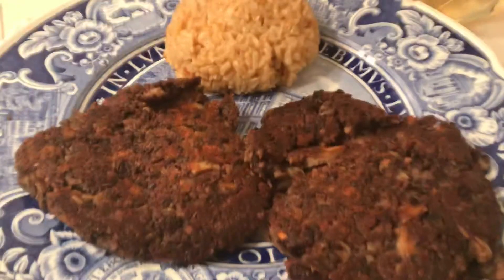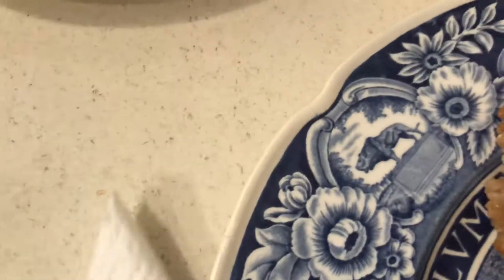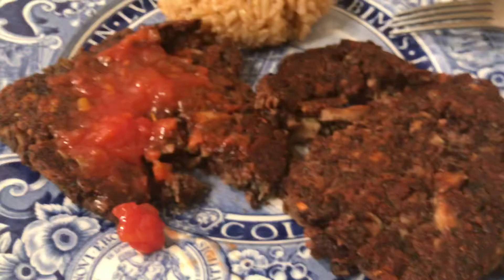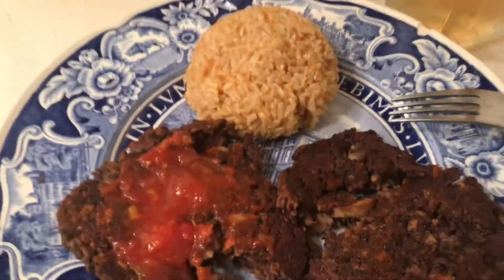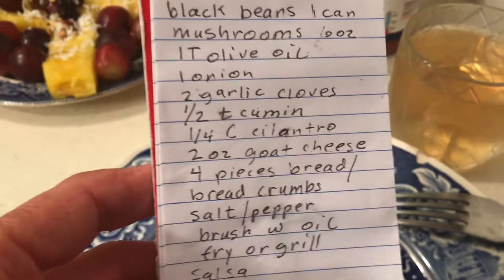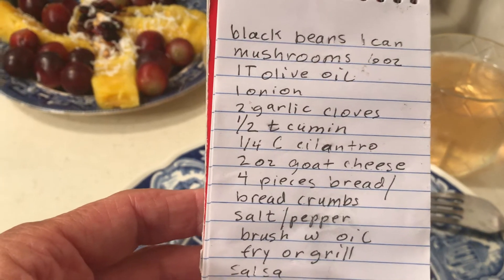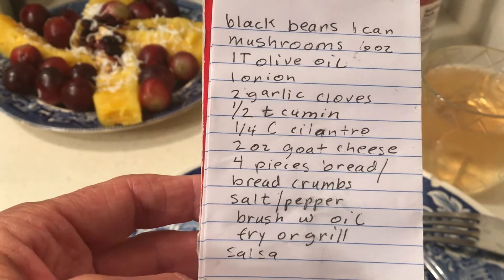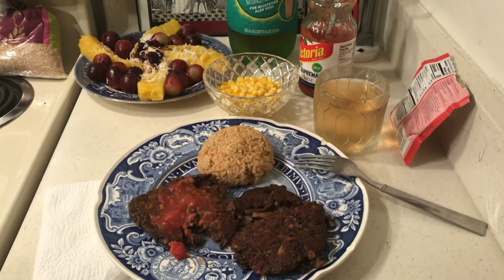Black Bean Burgers with Salsa-Brown rice with Taco Seasoning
1can 15oz Black Beans,mash with a fork-Add 1Can 6oz mushrooms chopped-Add 1/2T dry onion,1/4T garlic salt,1/4T black pepper,1/2t cumin,4T dry cilantro-stir-add 2 oz  Cheese-goat/I used Jalapeño jack-1egg(optional) 4 Pieces Bread-Toast Make Bread crumbs-Stir together & Make Burger-Grill 350-Top with Salsa